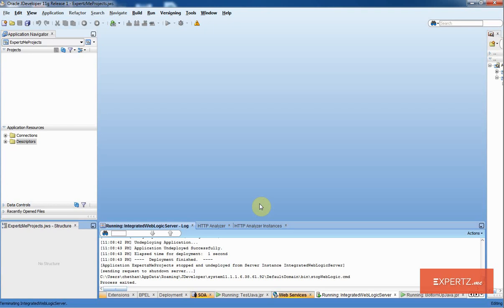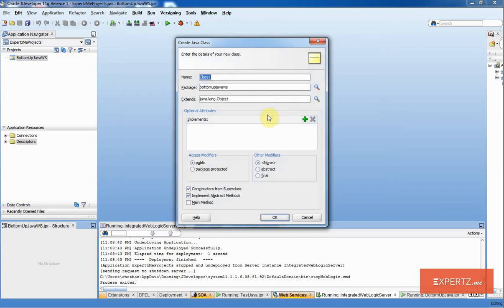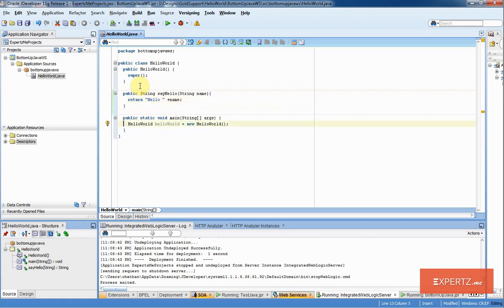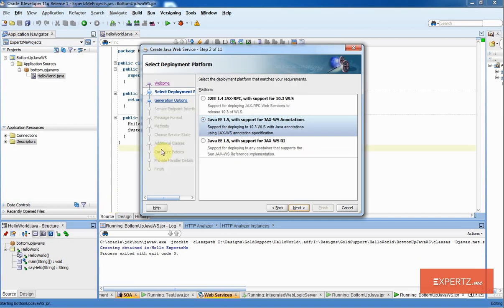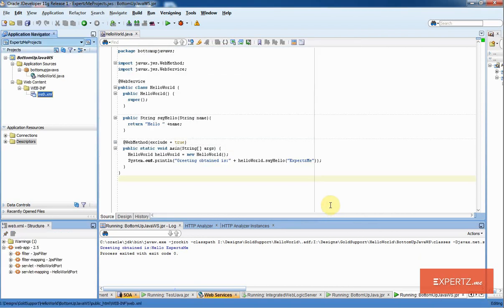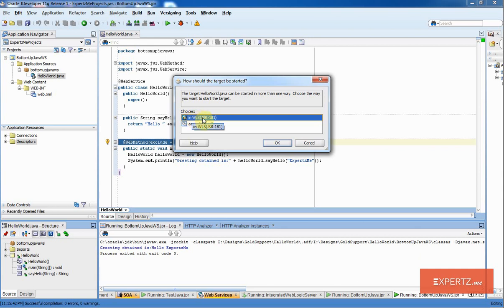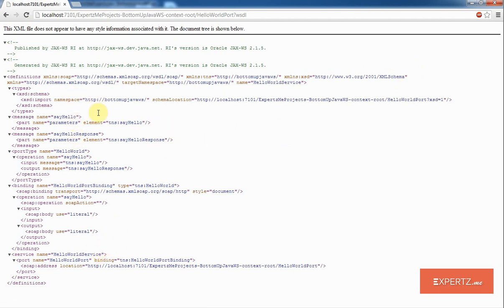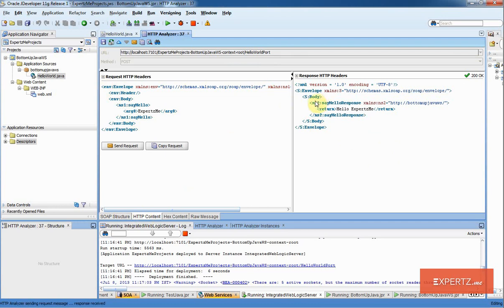Bottom Up Java Web Service Development Using JDeveloper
This Expertz.me insight shows you how to create a simple Hello World Java web service using Bottom Up Development approach. Bottom Up Java Web Service Development refers to converting of existing java code into web services.

In this simple tutorial, we show you how easily you can create, execute and test Java web services with the help of JDeveloper.